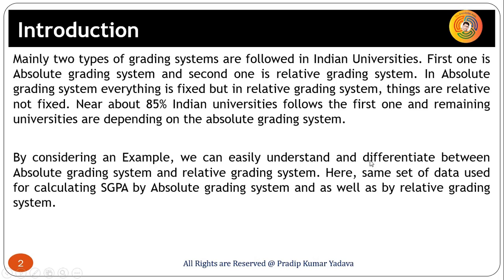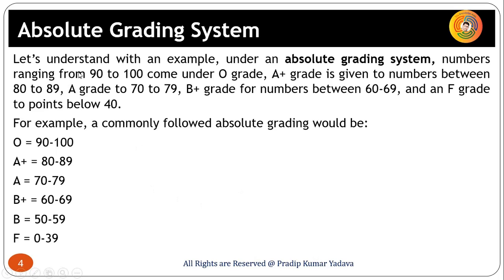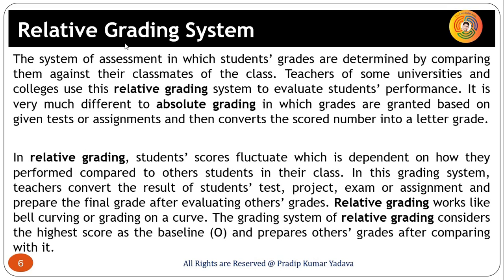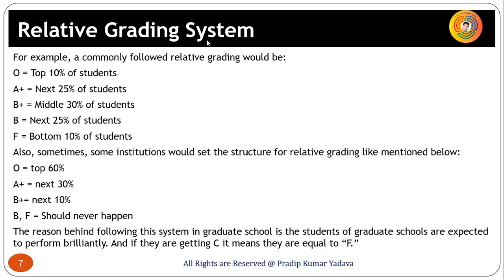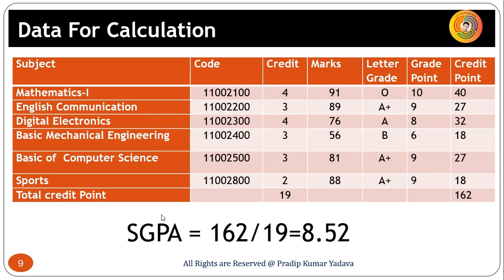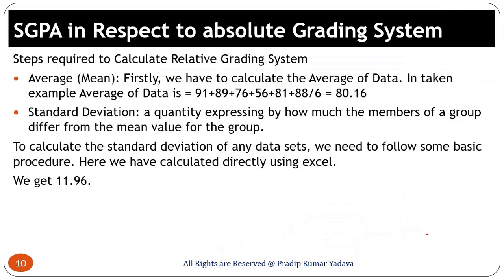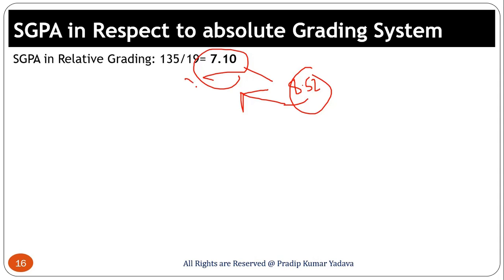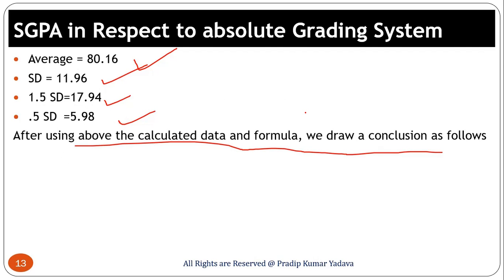How To Calculate Relative Grading ? Why mostly Indian Universities use the Absolute Grading Systems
In relative grading, the grade you get depends on the rank you have in the class. Around 10 percent students get A, next 10/15 percent (depending on course) get A- and so on. There is a thing called average: It is the average marks scored by the whole class, usually people get C/B- at average.

In relative grading, grades are given based on the student's score compared to the others in the class. This system is used in some universities and colleges and even in some advanced high school classes. To make an appropriate choice, you need to consider your class as a whole.